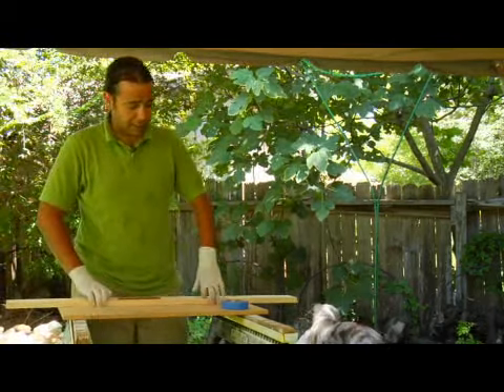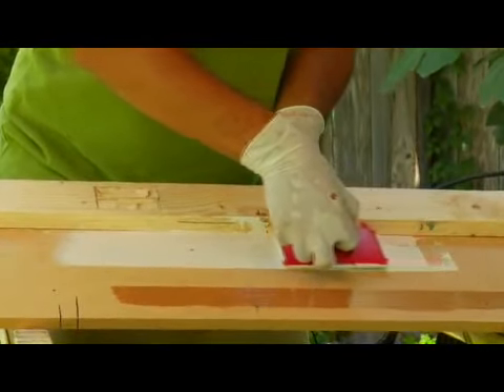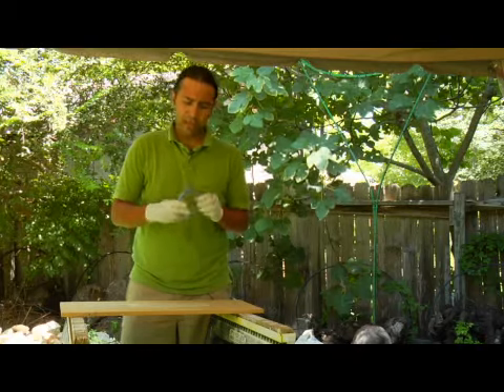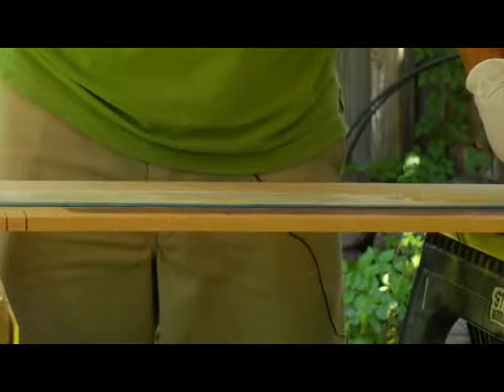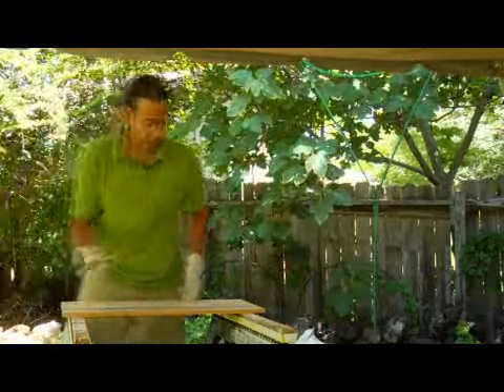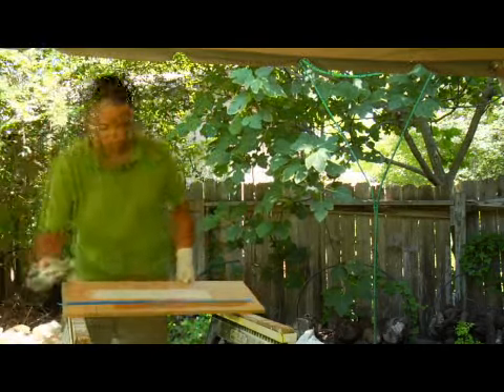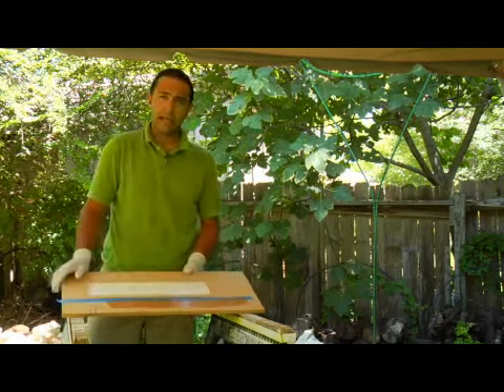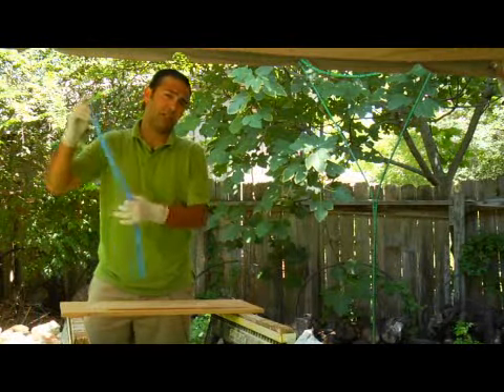How to Paint Straight Lines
How to Paint Straight Lines. Part of the series: Home Remodeling Supplies. To paint straight lines, apply low-stick tape tightly against the wall and begin painting along the strip. Paint straight lines with tips from an experienced handyman in this free video on home remodeling supplies.